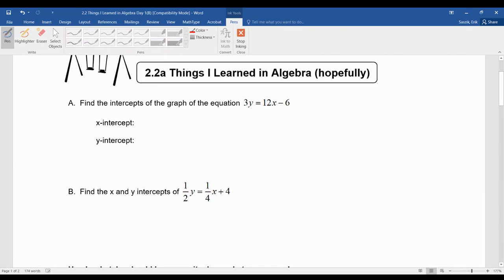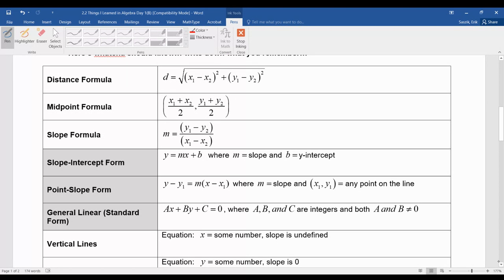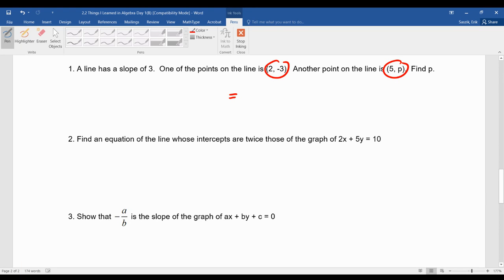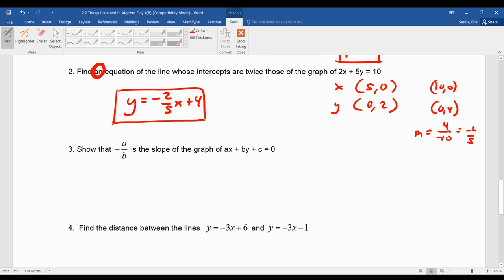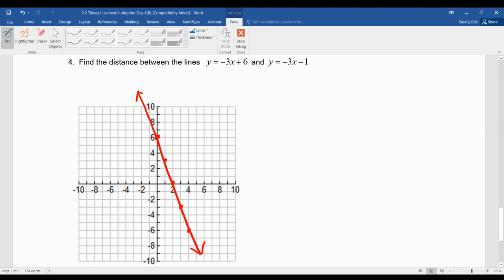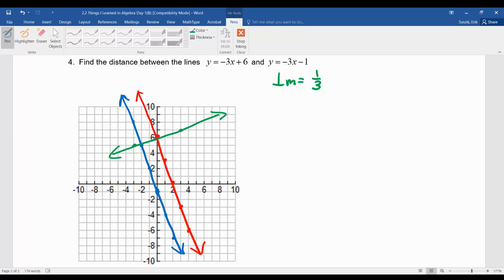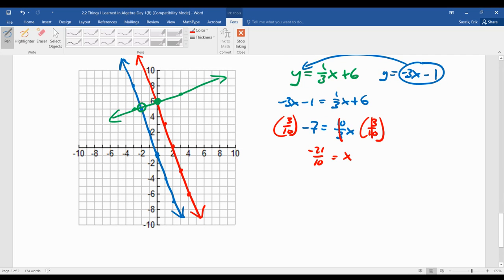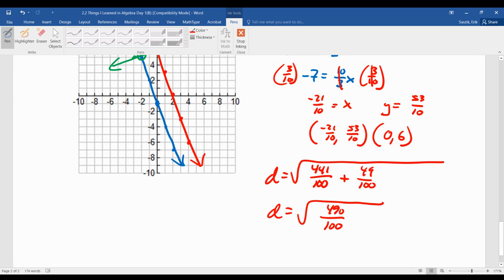Untitled: Aug 26, 2020 8:58 AM